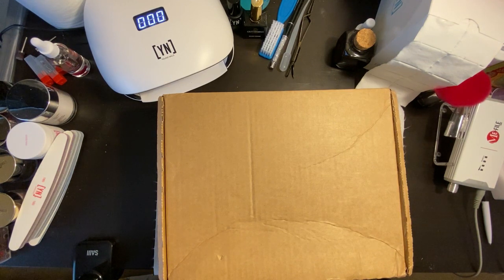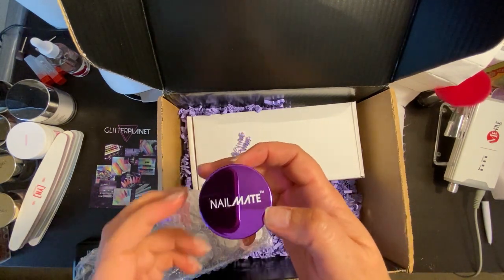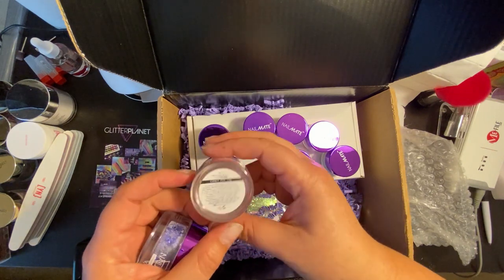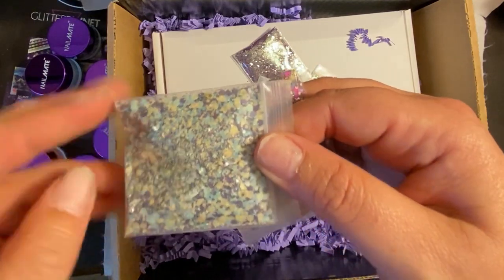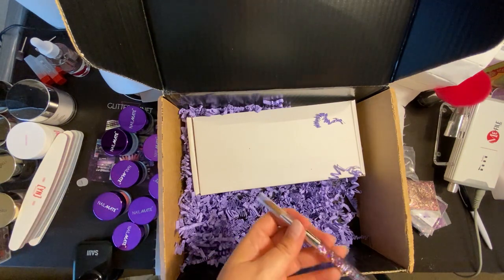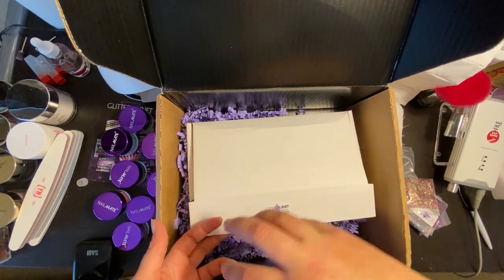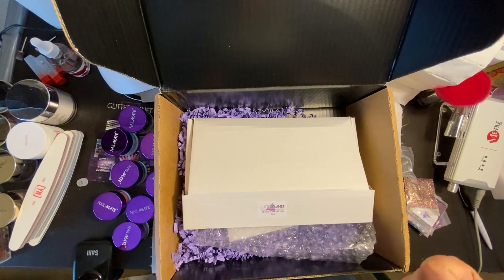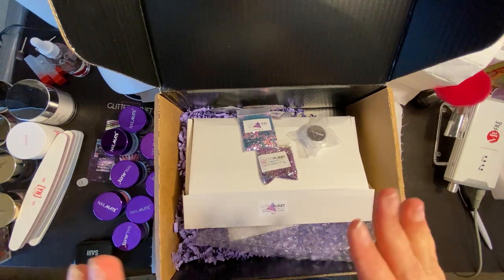First Glitter Planet UK order unboxing | The Mani Maniac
I received my first order for Glitter Planet UK and I am so excited. Watch me open it up! Color swatch videos coming soon!